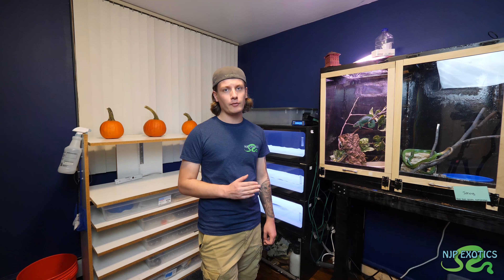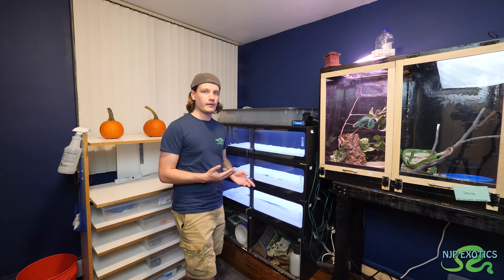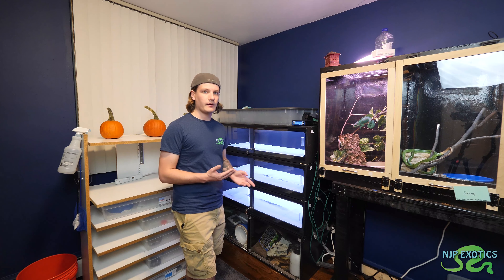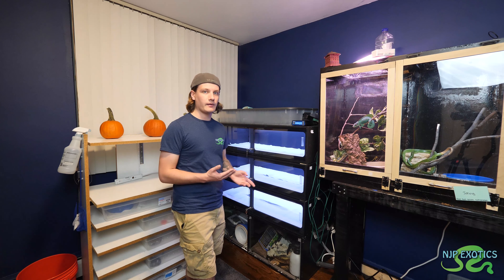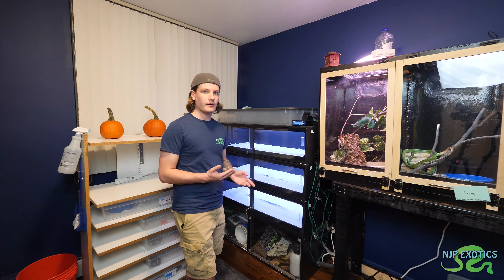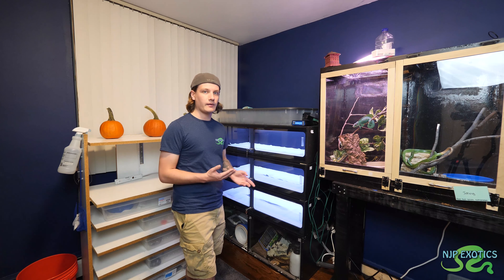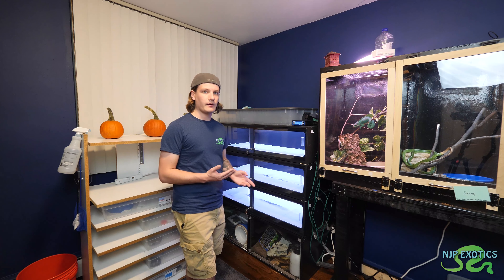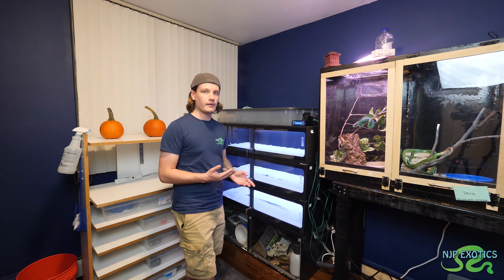REPTILE ROOM TOUR - OCTOBER 2020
HAPPY HALLOWEEN! In today's video I tour around my reptile room and show off some of my reptiles too! Giving you guys an exciting update on the room this Halloween!